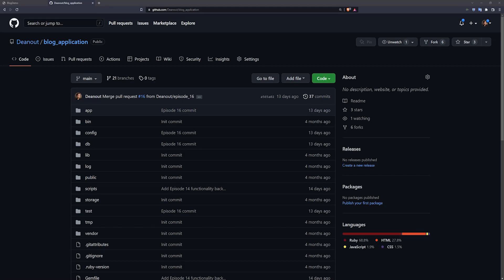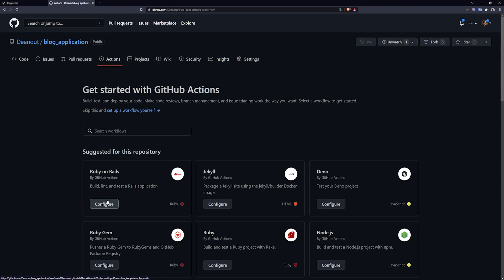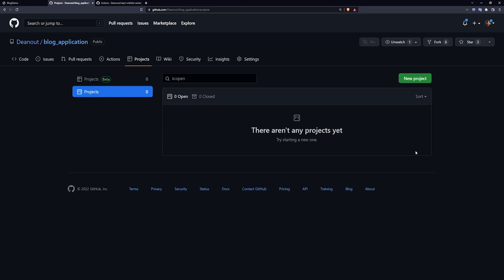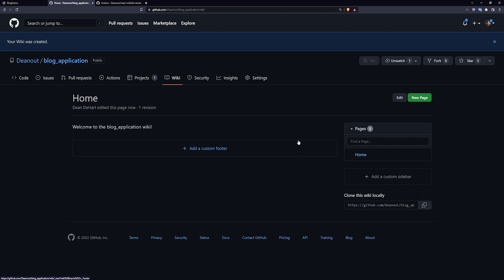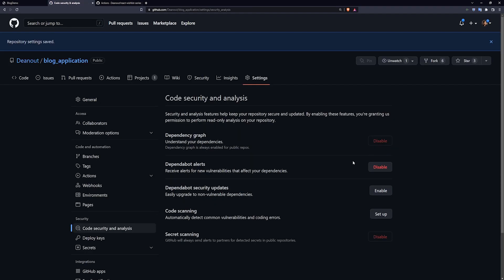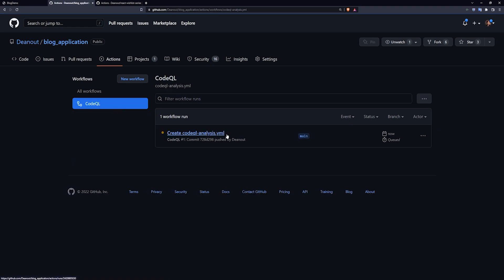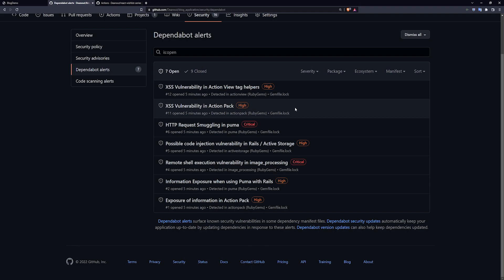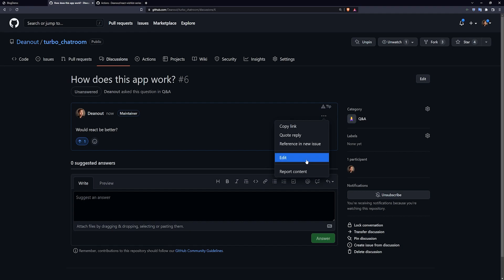Overview Of GitHub And Rails 7 | Intro To Ruby on Rails 7 Part 18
Timestamps